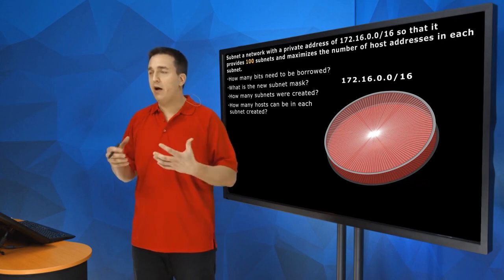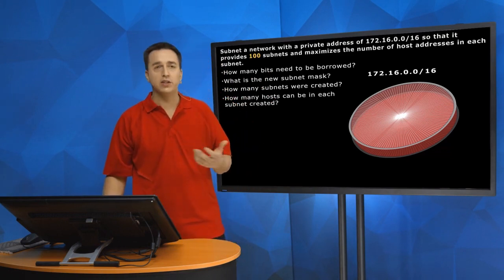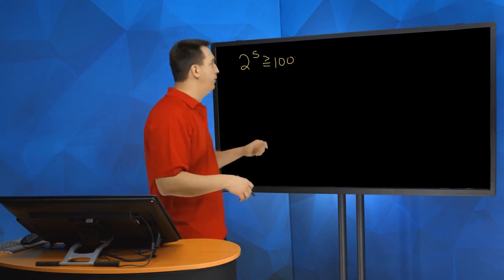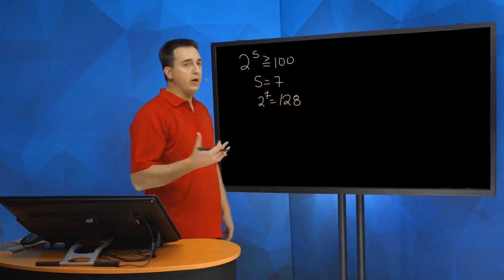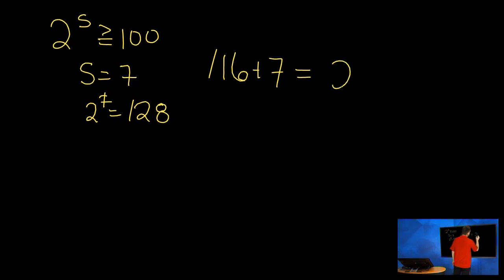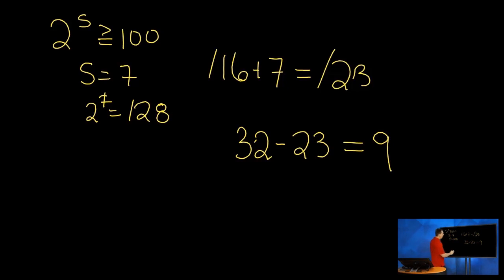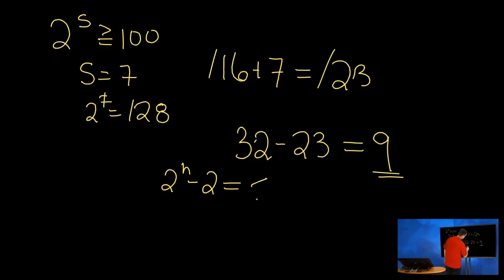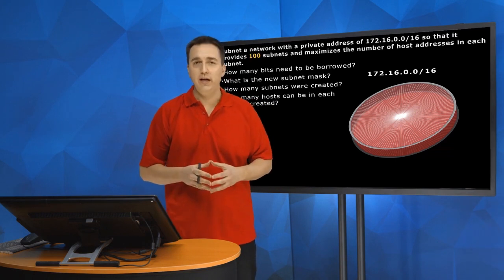12 Subetting Example